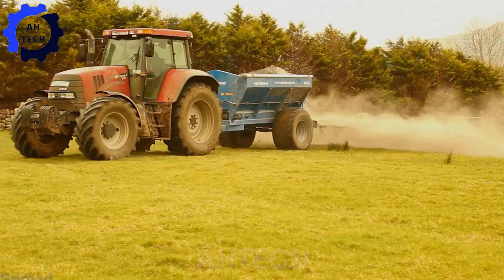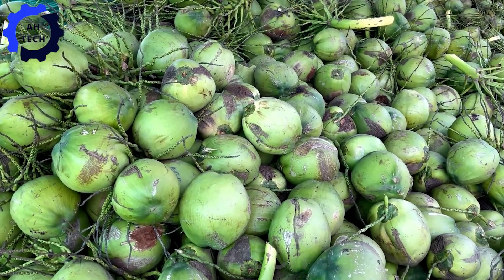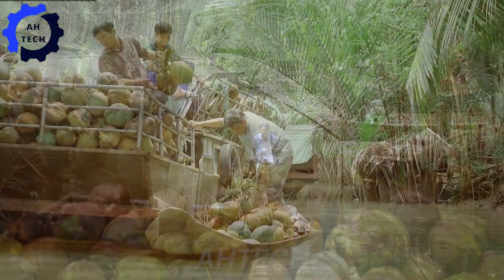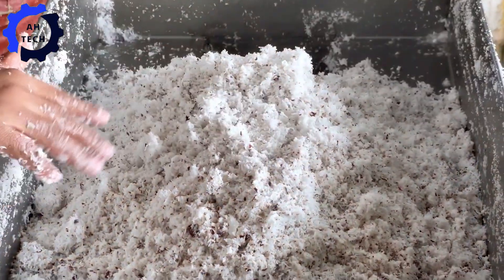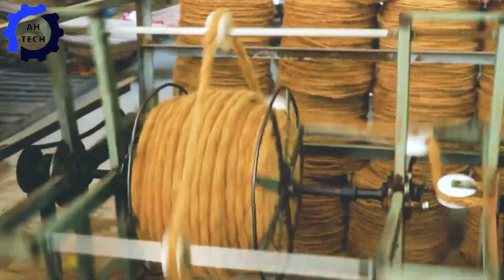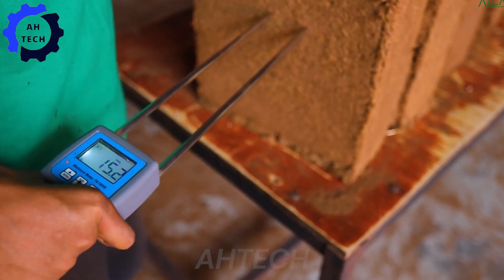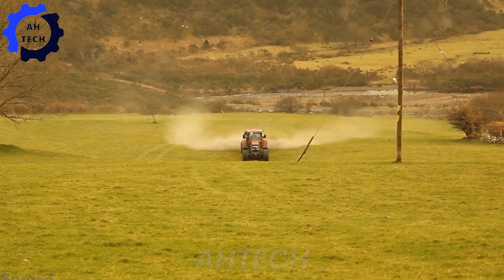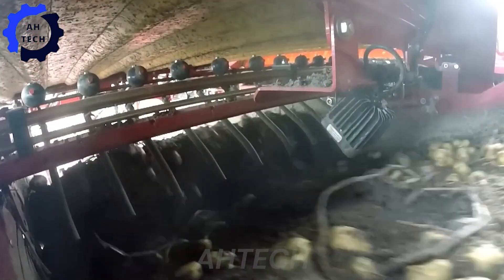60 Most Satisfying Agriculture Technology ►46 | Harvest & Processing Coconut Fiber on Another Level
60 Most Satisfying Agriculture Technology ►46 | Harvest & Processing Coconut Fiber on Another Level

Dive into the future of agriculture technology with us as we showcase groundbreaking methods for harvesting and processing coconut fiber. From advanced machinery to innovative techniques, this video highlights how agriculture technology is transforming the industry. Watch as these high-tech processes make coconut fiber production more efficient and visually stunning. Whether you're a tech enthusiast or just curious about modern farming, this video will captivate and amaze. Don’t miss out—hit play and experience agriculture technology like never before!

00:00 Intro
00:18 fresh coconut harvesting and production
03:27 coconut milk making process
04:48 coir mat and carpet production
07:15 fertilizer sprinkler
08:25 sugarcane harvester
09:28 potato harvester

AhTech